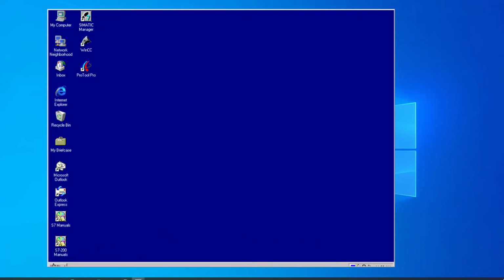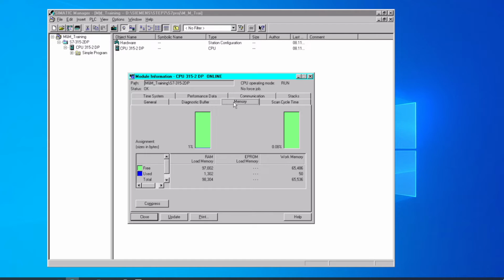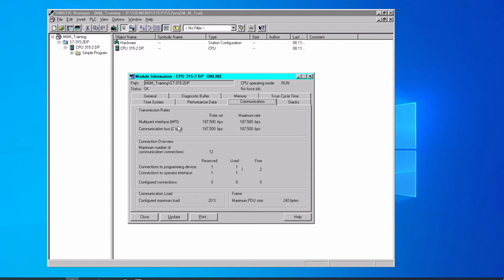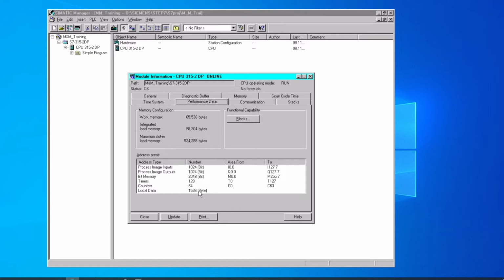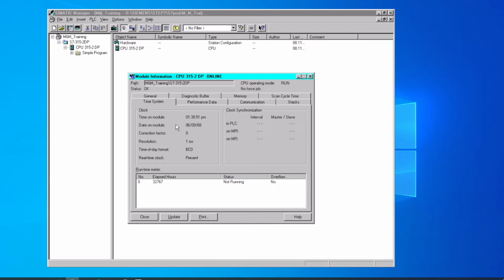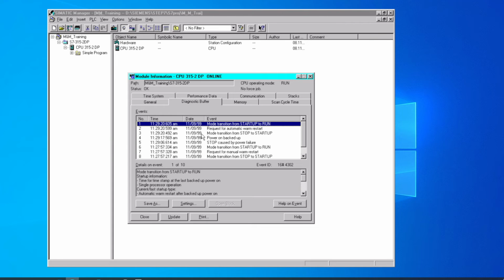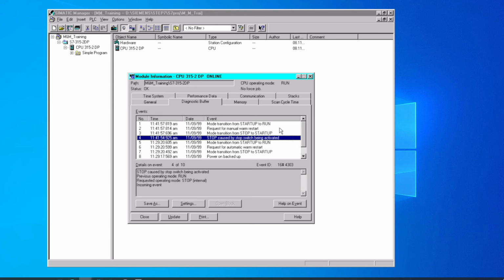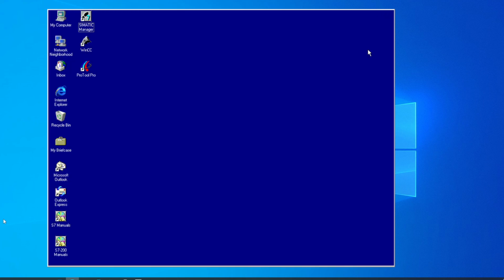Siemens PLC Step 7 Training16 PLC Information